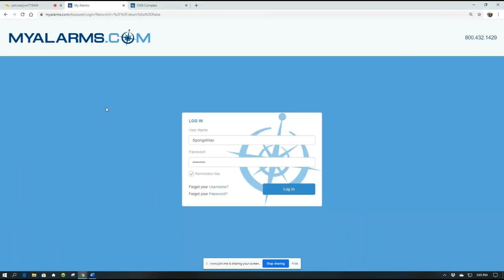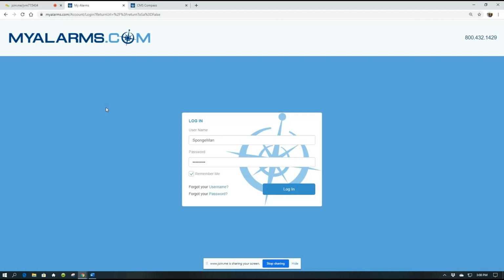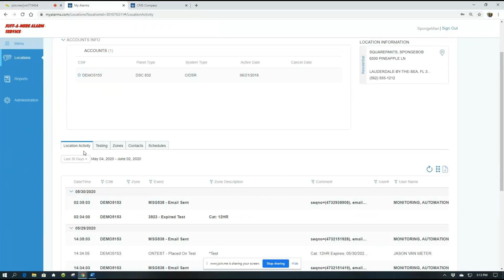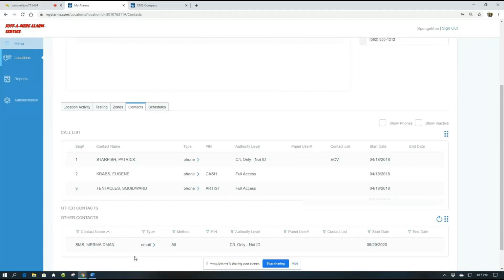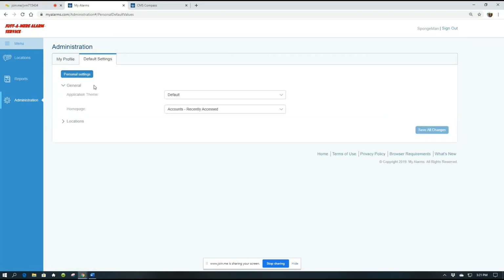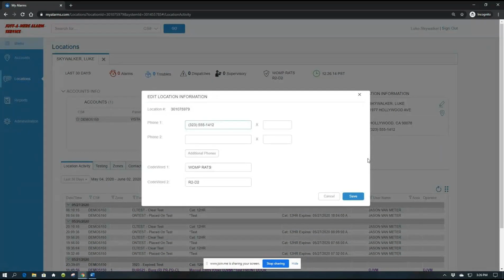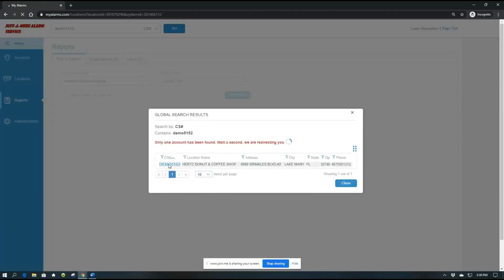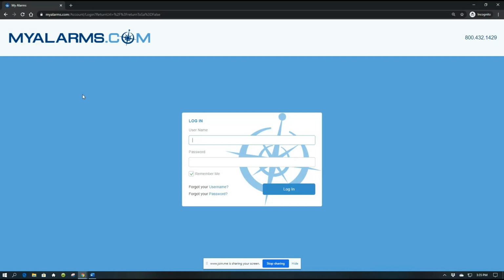My Alarms Chat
Learn all you need to know about My Alarms, or Compass for your customers. See the differences in types of users, permission roles, and learn  how to display your company logo to your customers on My Alarms.